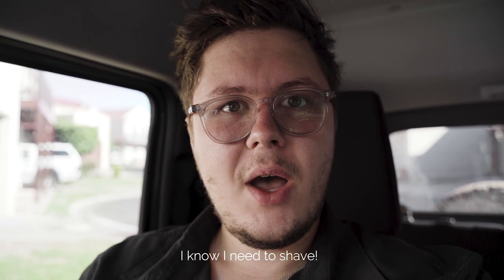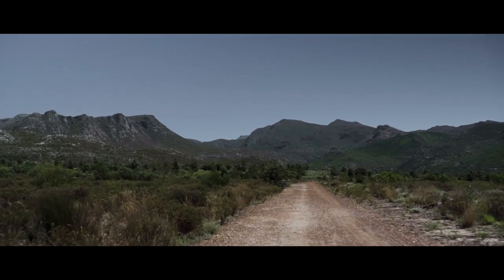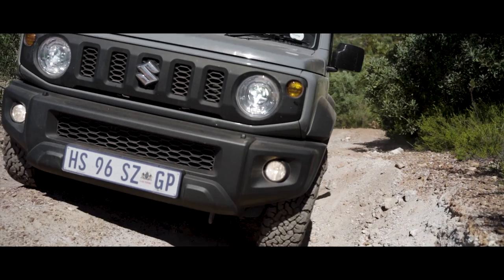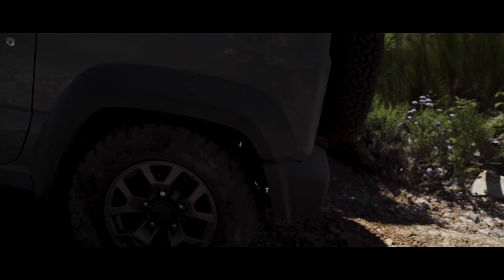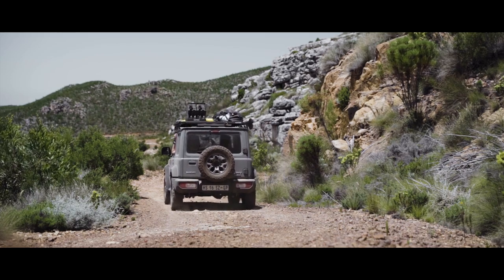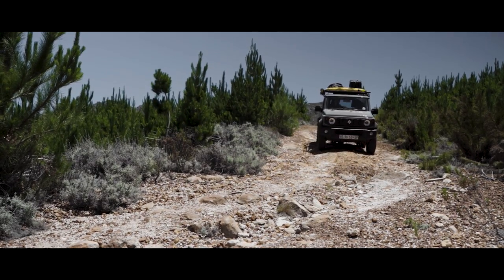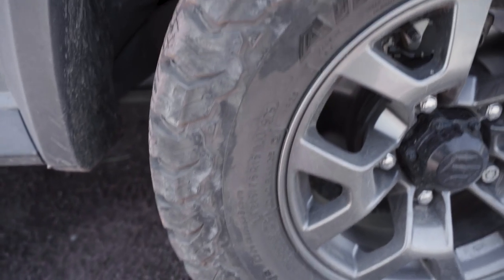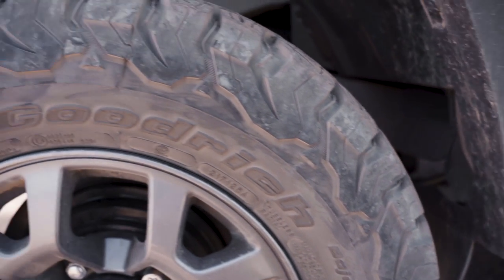ROAMS01E08 New Jimny Gets Wheels In The Air at Grabouw 4x4! (2019)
We hopped in the Jimny, and headed for a 4x4 trail in Grabouw!. It ended up being a beautiful and challenging trail, putting the new Suzuki Jimny to the test, as well as challenging the BF Goodrich KO2's with some wheels in the air!

Vehicle Equipment:
Tyres: 215/75/15 BF Goodrich KO2's on Stock Rims
Roofrack: Eezi Awn K9 Rack & Accessories